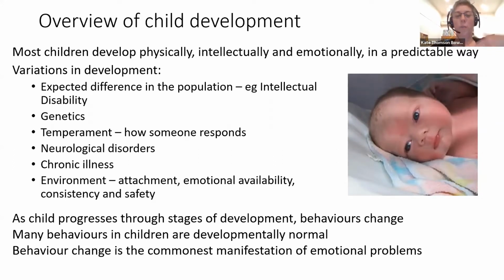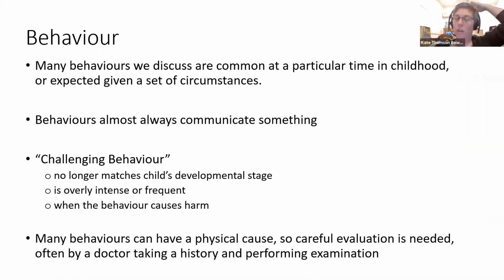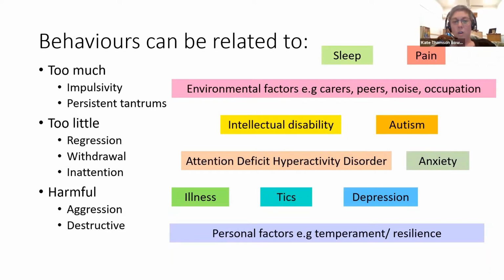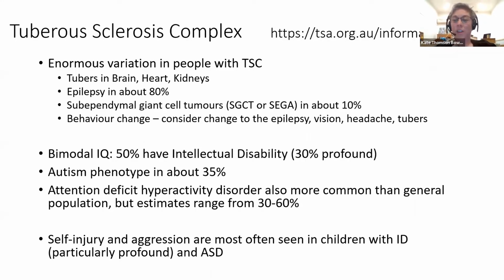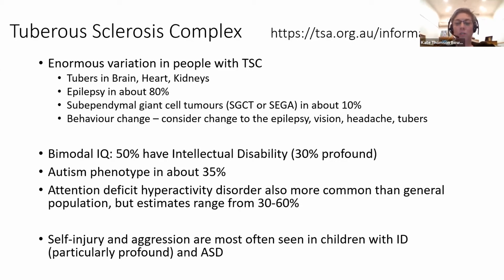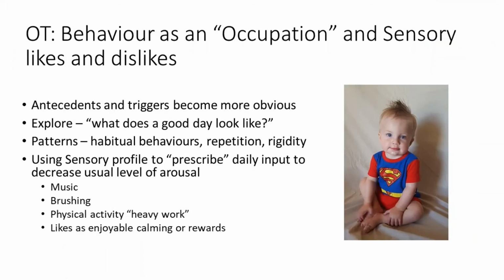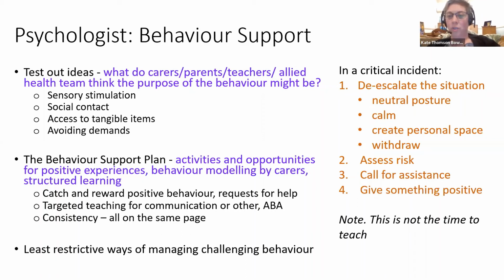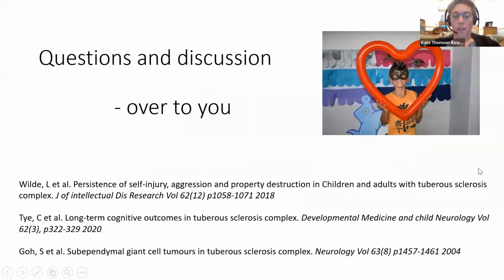Emerging Challenging Behaviours, Dr Kate Thomson Bowe, July 2020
Dr Kate Thomson Bowe discusses a framework for thinking about your child's behaviour.
Please note: The opinions expressed are those of the presenter(s) and are not an official pronouncement of TSA.  Please consult your health professional before taking any action based on the information provided.